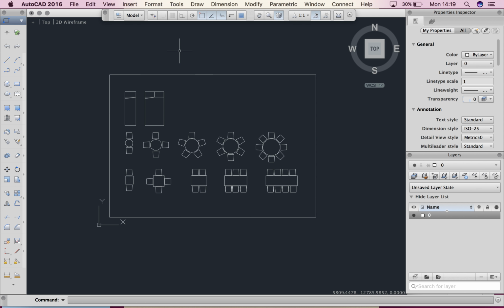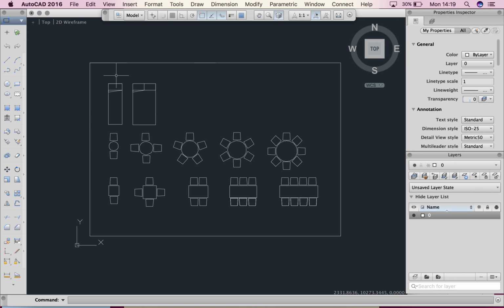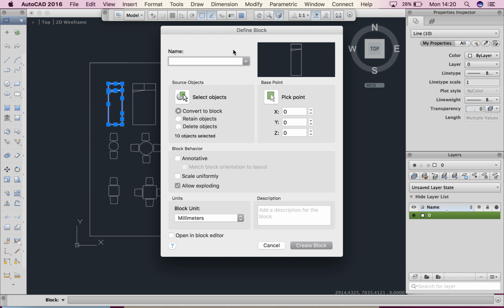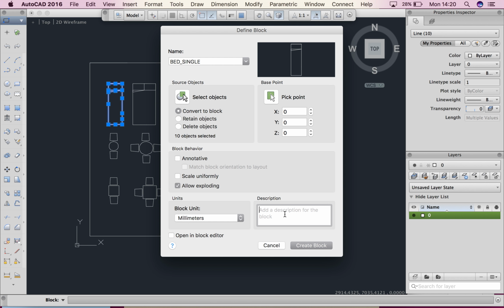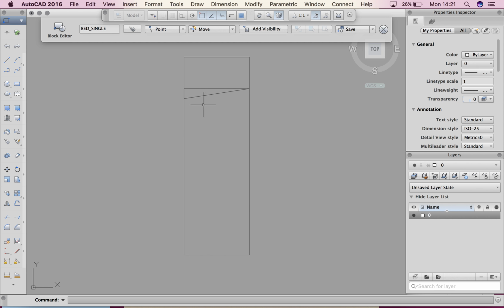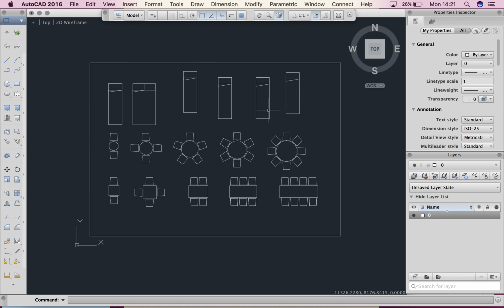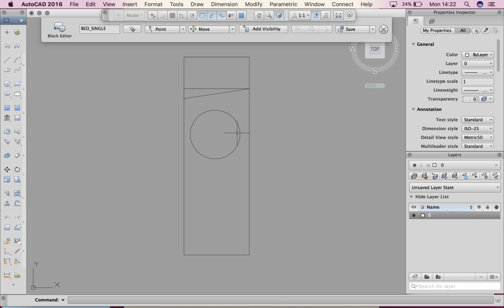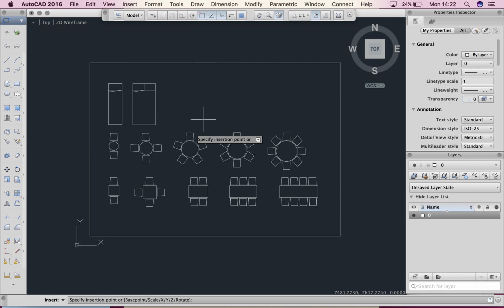Creating and Editing Blocks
How to create and edit blocks in AutoCAD for MAC